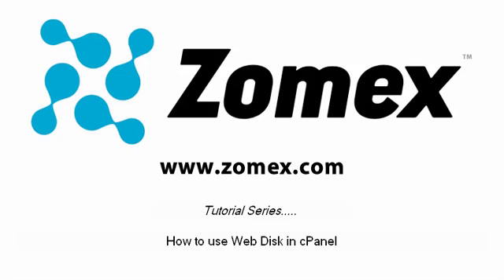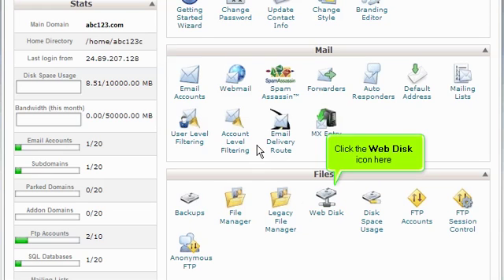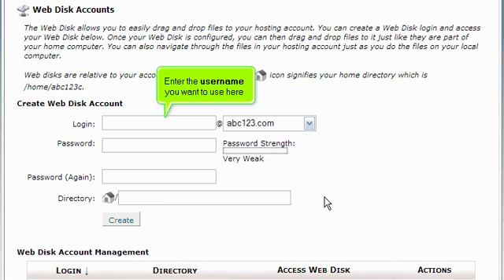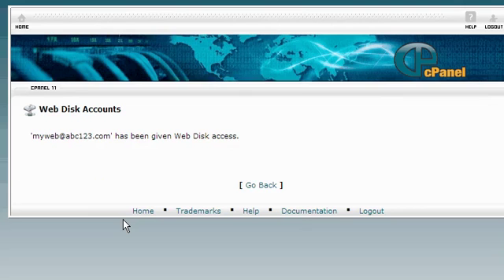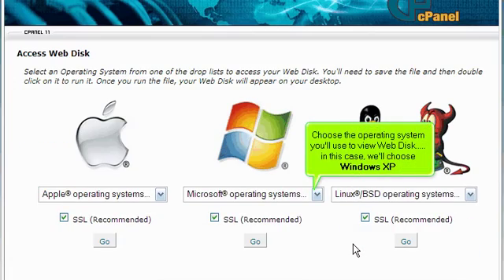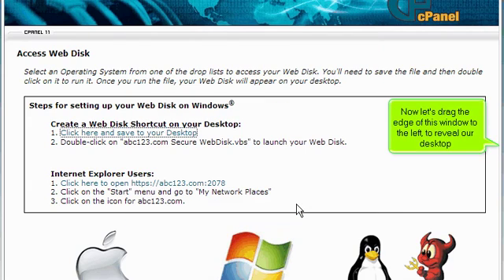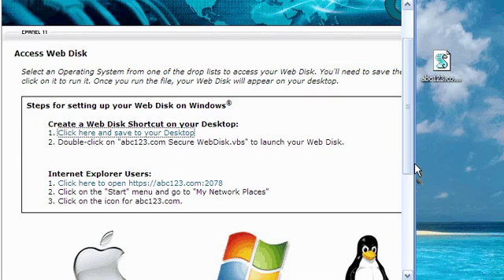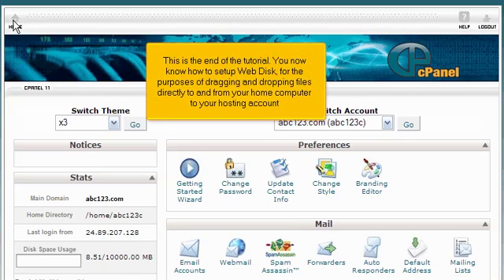How To Use Web Disk In cPanel | Website Hosting Tutorial